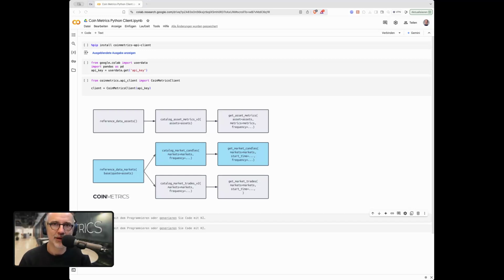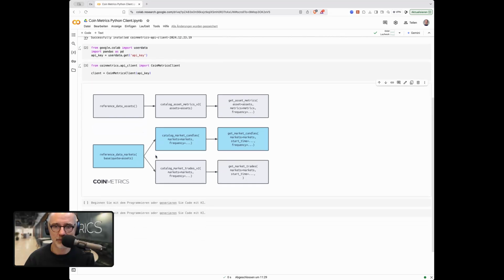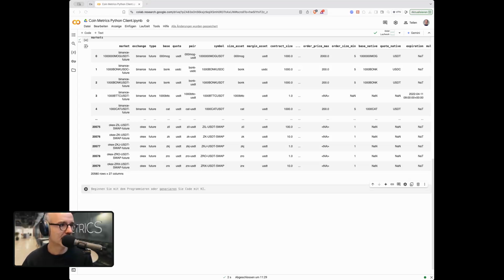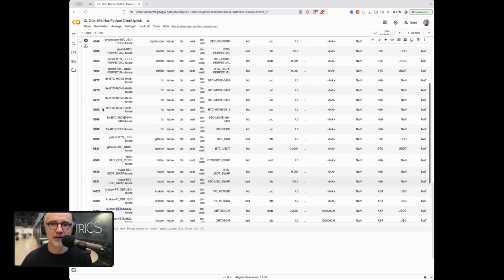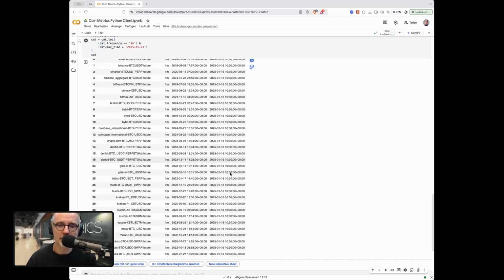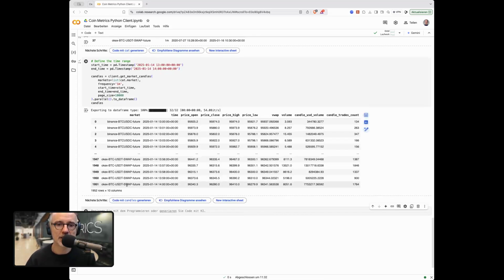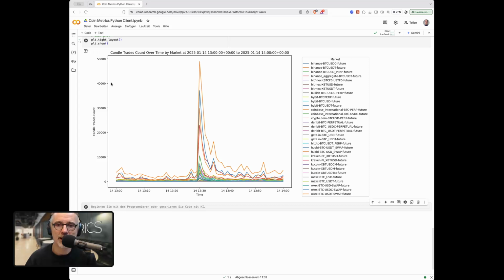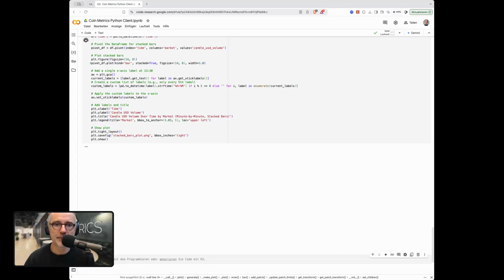Pulling Market Candle Data with the Coin Metrics API: Unveiling a Mysterious Futures Volume Spike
In today’s video, Senior Solutions Engineer Matthias Funke explores how to use the Coin Metrics API client to fetch market candles like a pro - from setting up in Google Colab to filtering for $BTC futures and plotting exciting trade data showing s sudden volume spike!

Check out this short video for a step-by-step guide to unlocking insights with Coin Metrics.